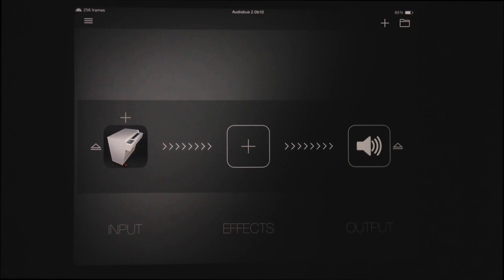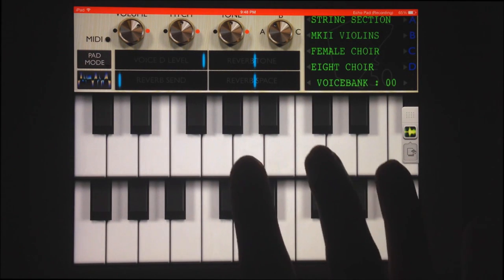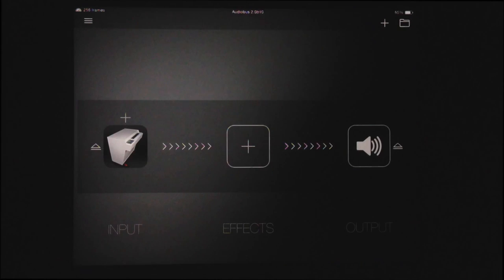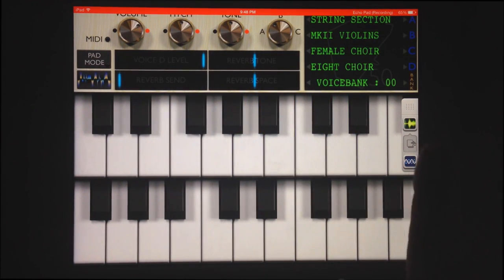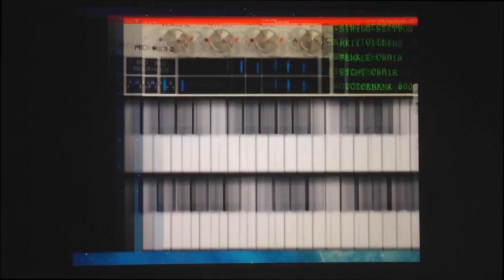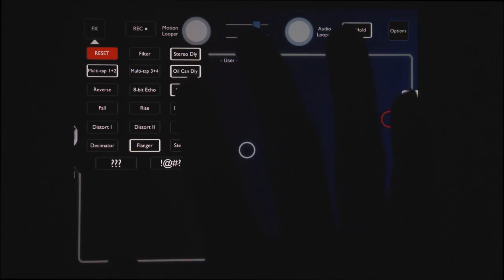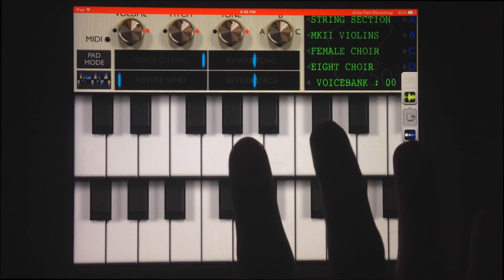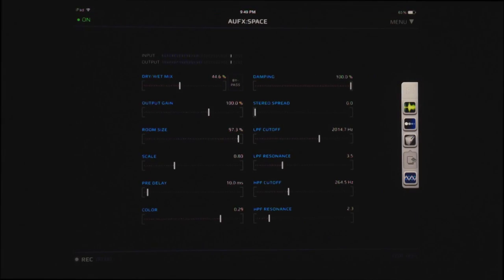Multiple Effects in Audiobus 2 - visit audiob.us/two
Christopher Rice walks you through one feature of the Audiobus 2 Unlimited Routing workflow: Filtering the output of the Mellotronics M3000 app through his effects apps Swoopster and EchoPad.

Questions? Talk about Audiobus 2 on our forum